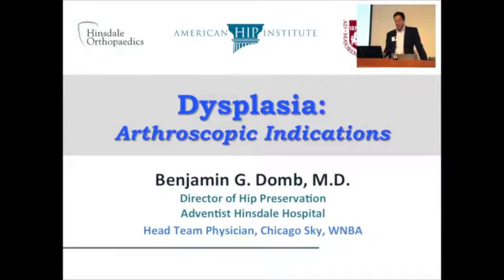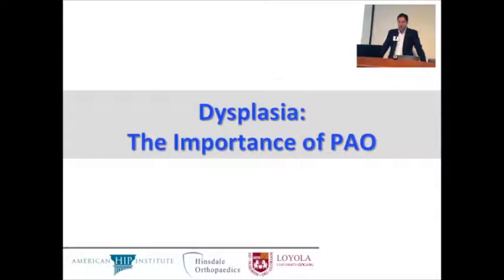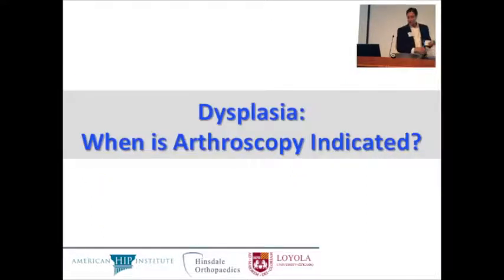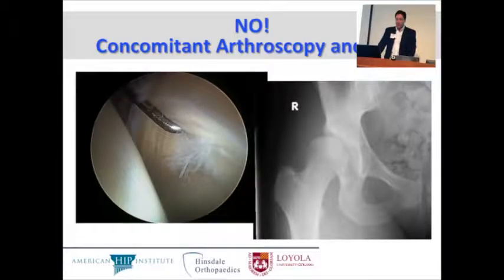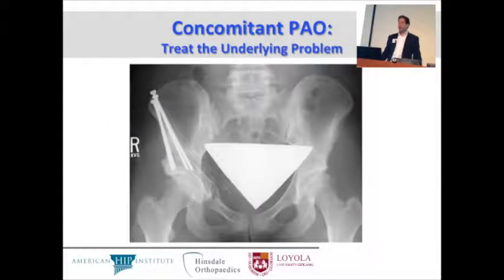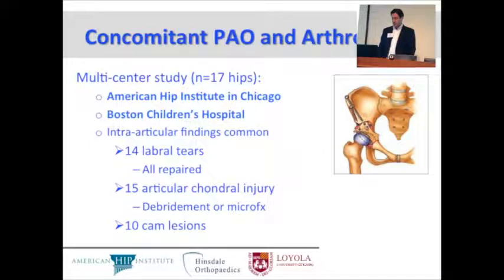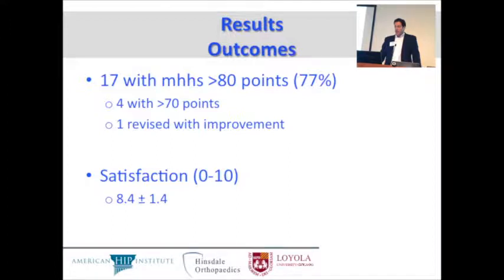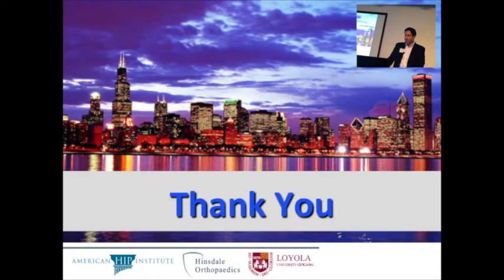Dysplasia: Arthroscopic Indications, Dr. Benjamin Domb, Chicago Hip Symposium (2013)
A presentation of the arthroscopic indications of dysplasia by Dr. Benjamin Domb at the 2013 Chicago Hip Symposium.